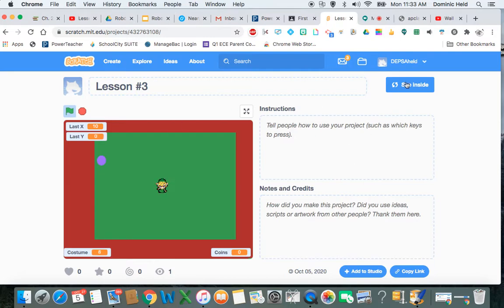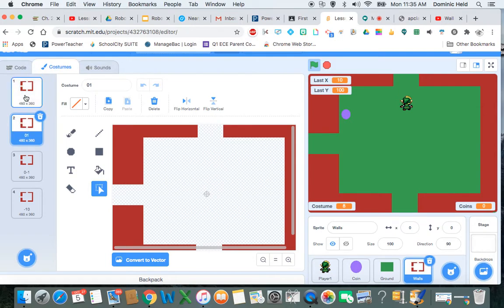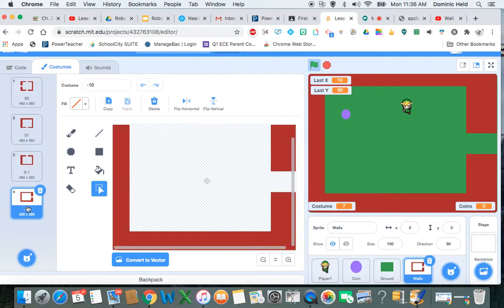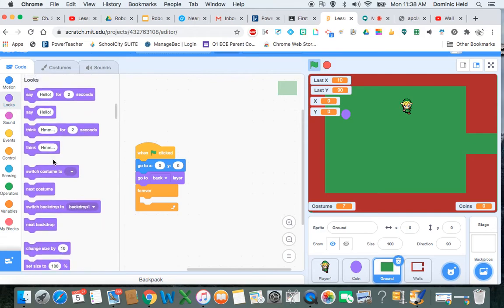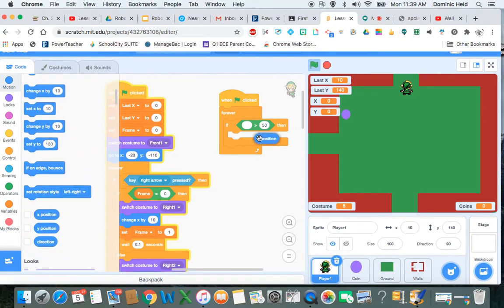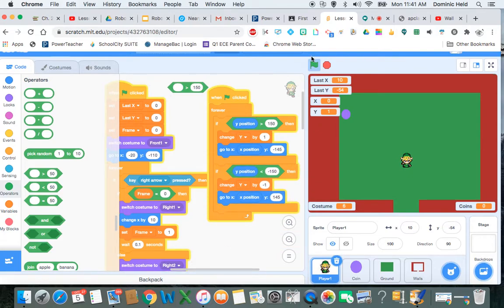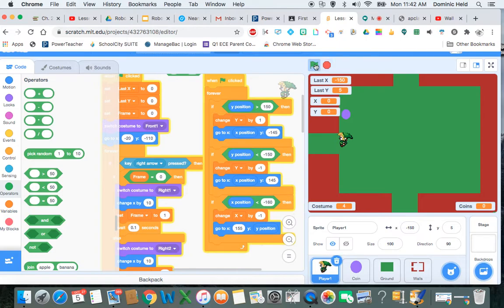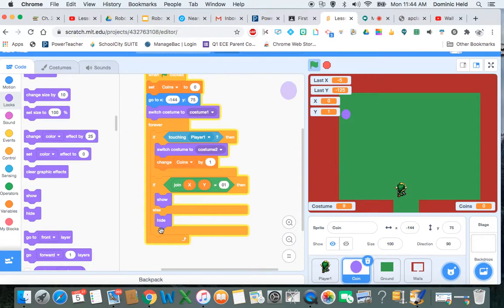Beginner Lesson #3 - Screen Switching: Scratch RPG with Dom Held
This is the 3rd lesson in my beginner RPG tutorial series.  In this episode, I a screen switching system using inequalities.